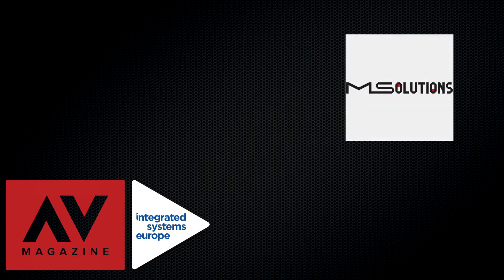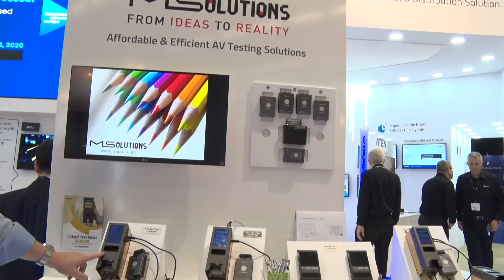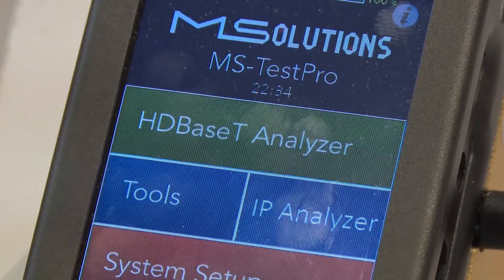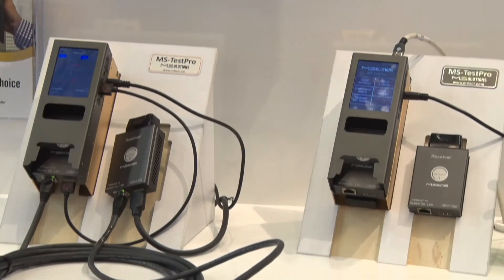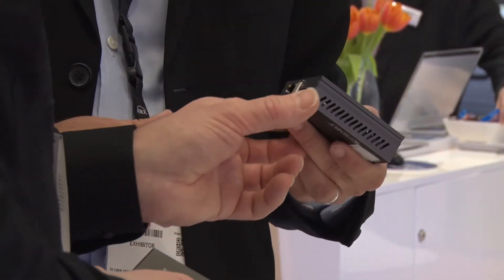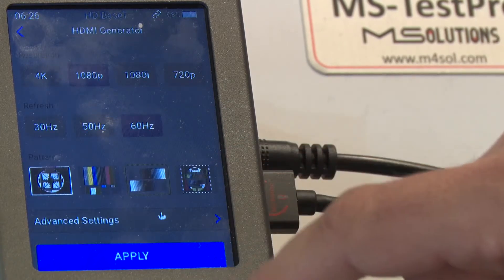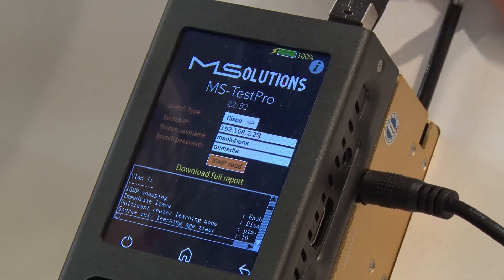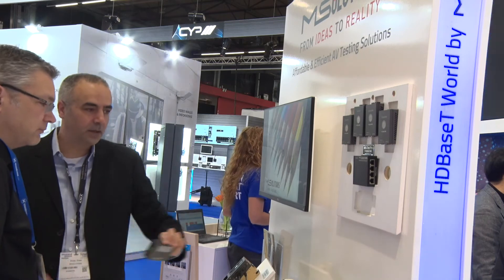The all-inclusive, reliable and affordable MS-TestPro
Philip Bass of MSolutions discusses how users in the field benefit from the all-inclusive feature set of the company’s reliable, affordable MS-TestPro device. Philip also covers how integrators and installers can quickly problem-solve performance issues, testing the HDBaseT, HDMI and AV over IP infrastructure with this portable, handheld device.

Facebook.com/HDBaseT.tester/
LinkedIn.com/company/media-solutions-ltd.---hdbaset-innovations/